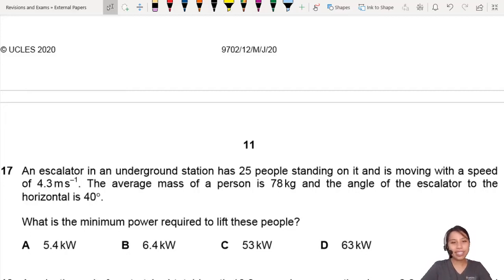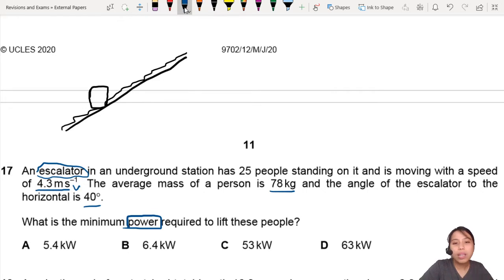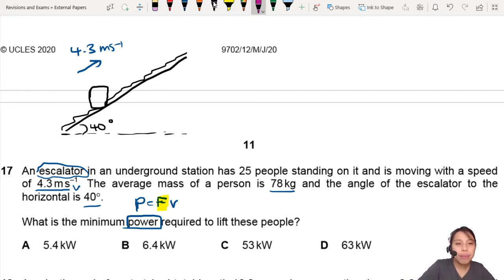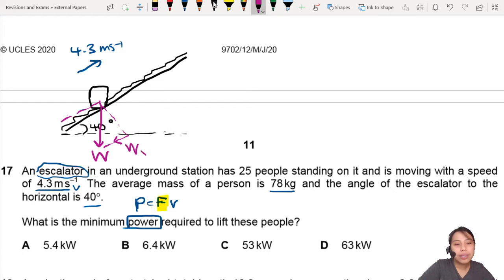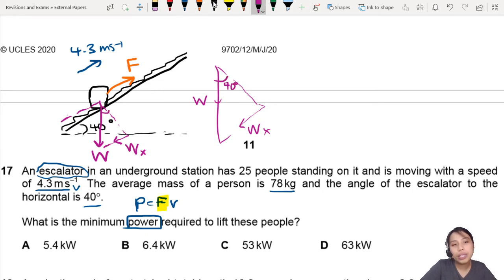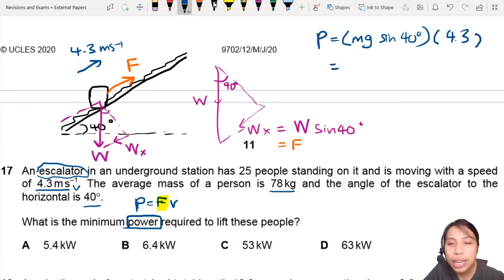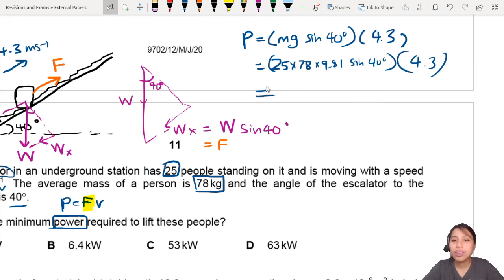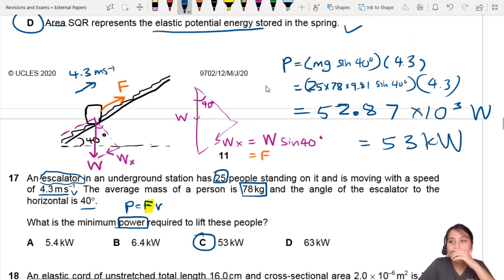5.2a Ex2 MJ20 P12 Q17 Escalator Power | AS Work Energy Power | CAIE A Level 9702 Physics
Example 2 - 9702/12/M/J/20: An escalator in an underground station has 25 people standing on it and is moving with a speed of 4.3 m s–1. The average mass of a person is 78 kg and the angle of the escalator to the horizontal is 40°. What is the minimum power required to lift these people?

9702_s20_qp12